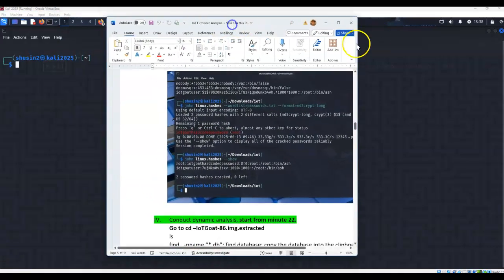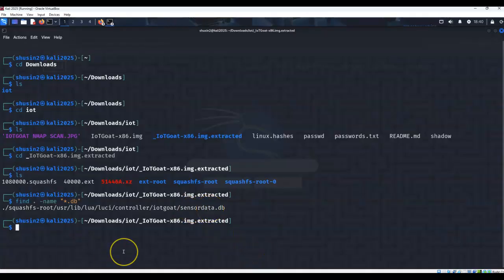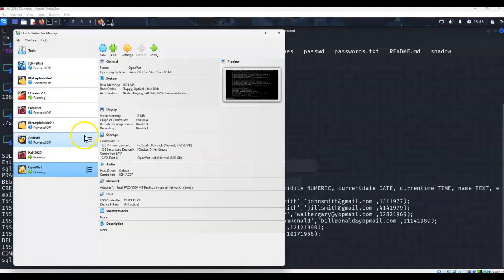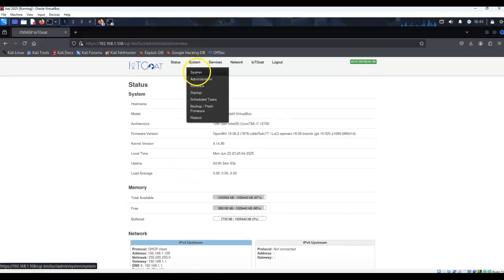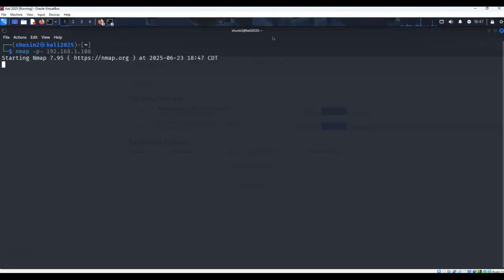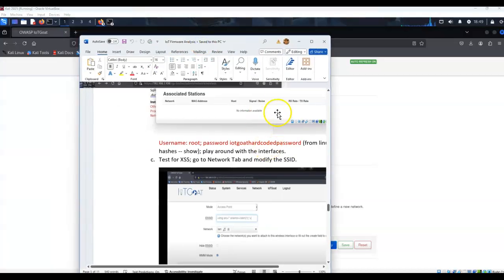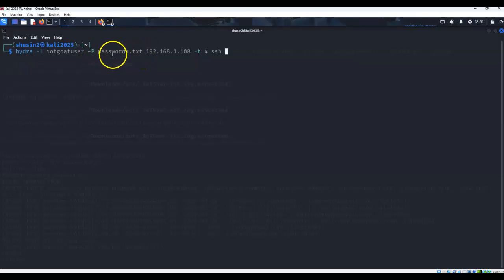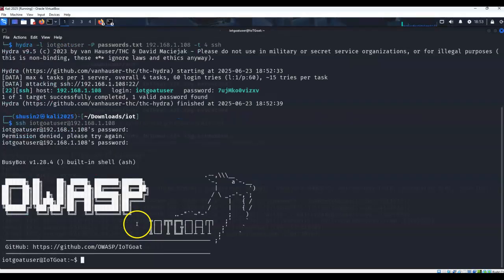IoTGoat - Part 2b